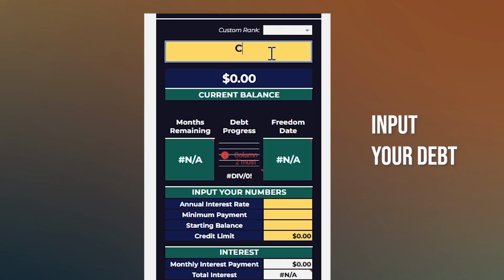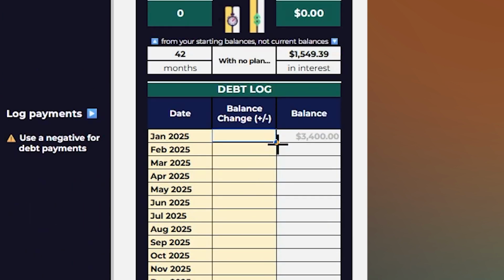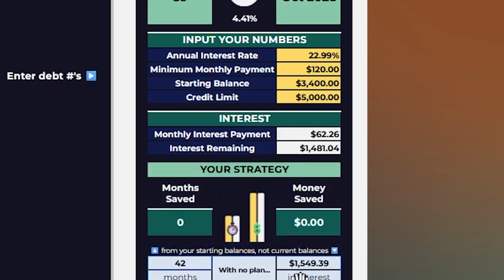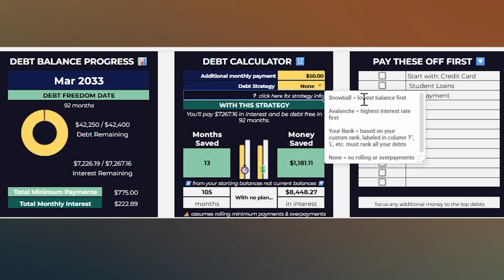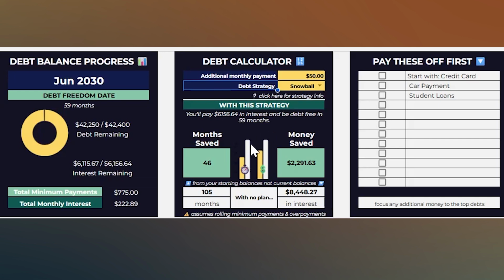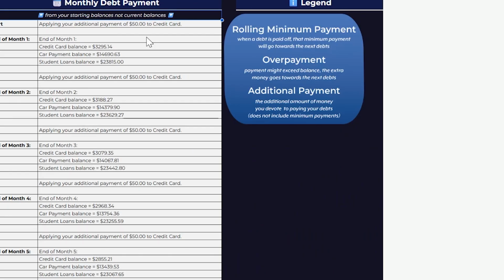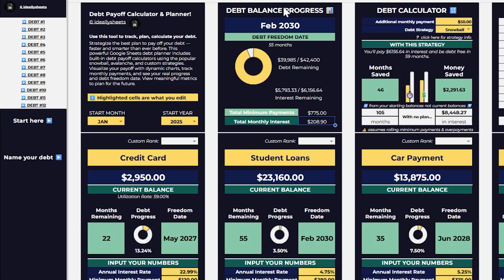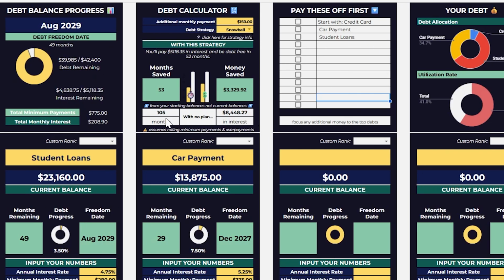Powerful Debt Payoff Calculator & Tracker Spreadsheet Planner for Google Sheets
Built to pay off credit card and loan debt fast — save on interest payments and stay organized.

👉 Prefer Etsy?

Strategize the best plan to pay off your debt faster and smarter than ever before. This powerful Google Sheets debt planner includes built-in debt payoff calculators using the popular snowball, avalanche, and custom strategies. Visualize your debt payoff with dynamic charts, track monthly payments, and see your progress and debt freedom date. View important metrics like total interest paid and payoff duration for each debt so you can understand the actual cost of your debt and create a plan that works. Whether it’s credit cards or loans, this tool is built to help you save money and time!

| What's Included in Your Debt Payoff Planner
✓ Input up to 12 debts — credit cards, loans, student debt, and more
Choose and compare payoff strategies tailored to save time & money— Snowball, Avalanche, or Custom
✓ Automatically calculate key metrics — debt duration, total interest, monthly interest, and more
✓ Track your progress over time — including a full debt payoff date and balance trends
✓ Full visual dashboard — includes progress bars, payoff strategy comparison, and pie charts
✓ Understand your debt allocation — view utilization rates and how each debt impacts your total
✓ Detailed plan for each debt — when it will be paid off, how much interest you’ll pay, and what’s next
✓ Log your debt - update your balance as you pay off your debt
✓ Stay organized and motivated — all your debts, progress, and payoff data in one smart, powerful tool

⚫ Chapters
Intro - 0:00
Inputting and Viewing Debt - 0:08
Debt Calculator - 4:04
Month-to-Month Detailed Debt Plan - 8:45
Debt Balance - 10:04
Debt Insights - 11:44